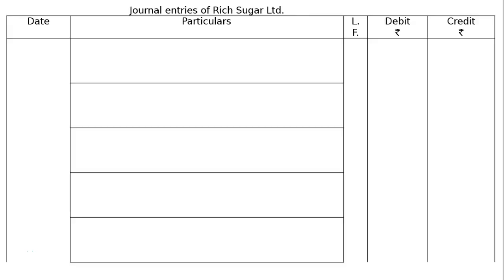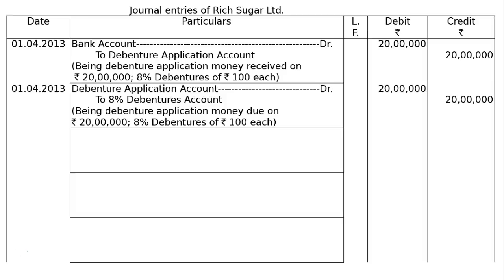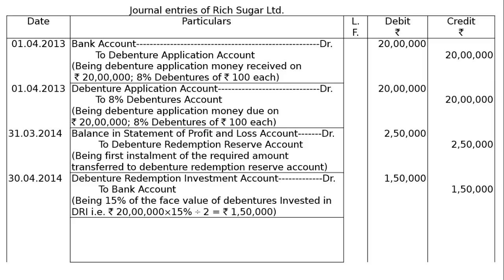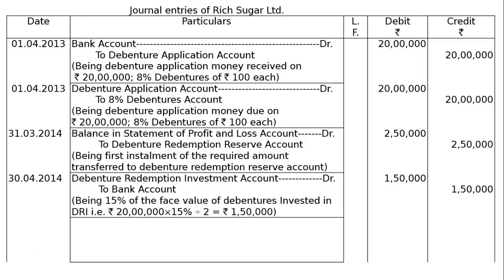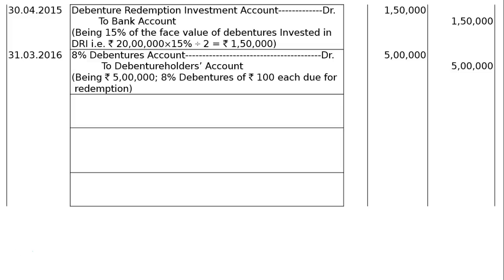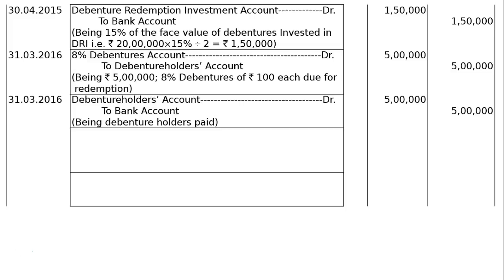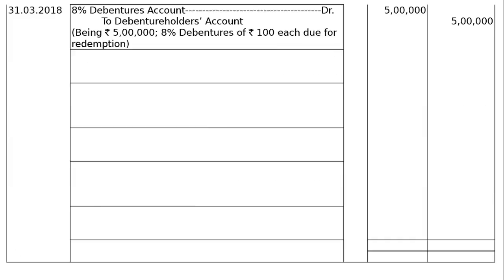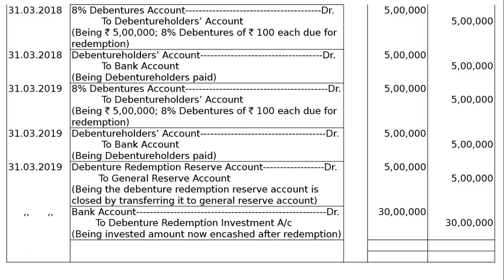XII - Chapter-10 - Redemption of Debentures - Ex-18